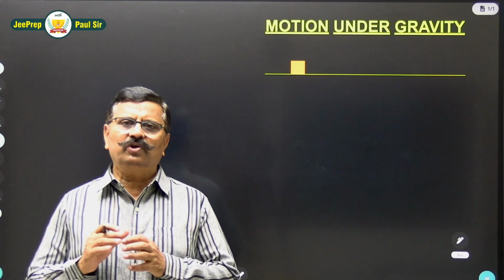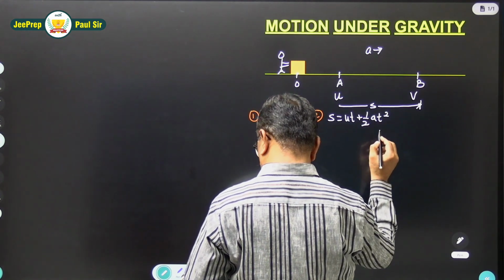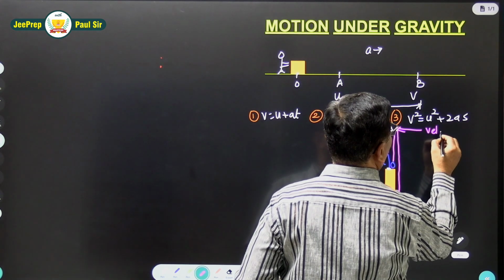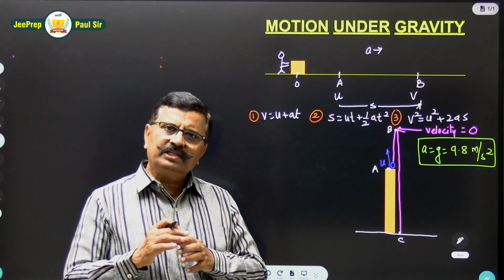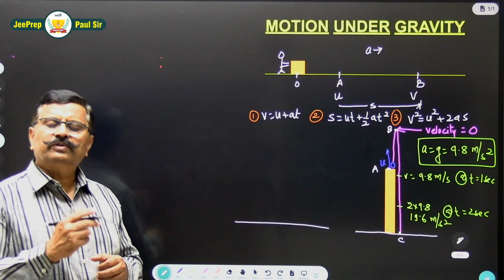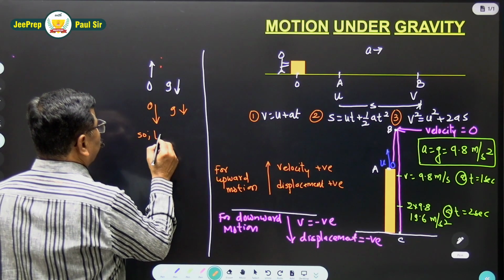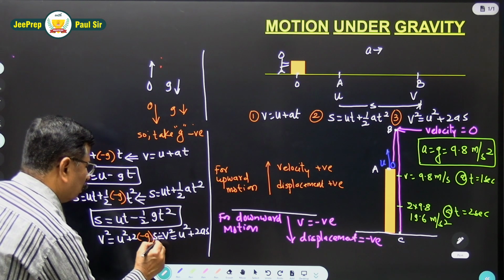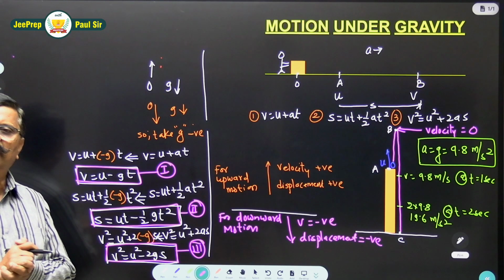Motion Under Gravity | Motion Under Gravity from Basic to Advance | One Shot Lecture Gravity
Motion Under Motion | Motion Under Gravity from Basic to Advance | One Shot Lecture Gravity